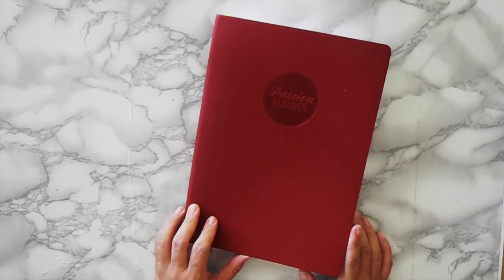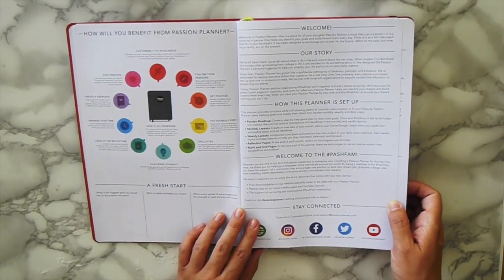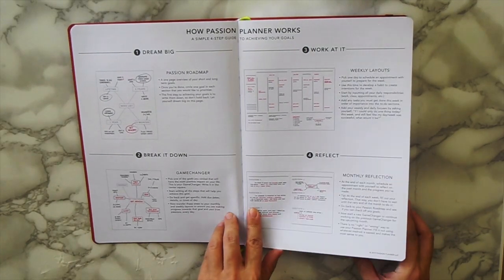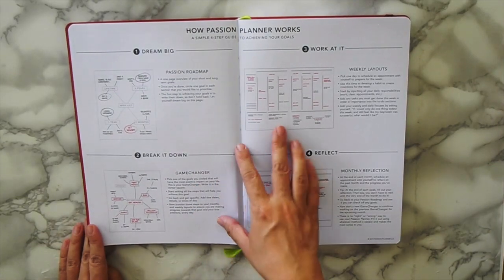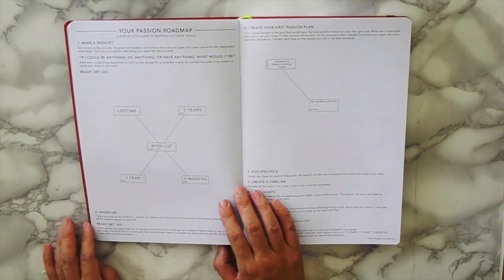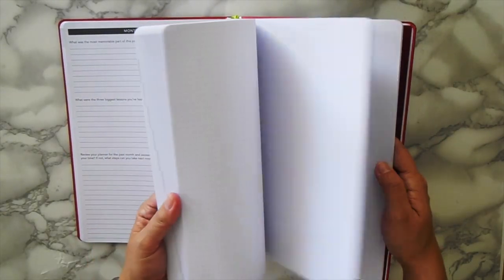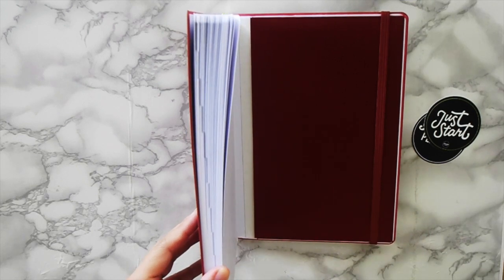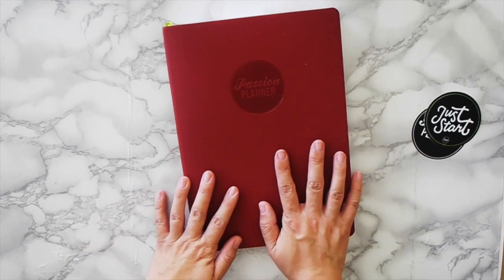2019 Passion Planner Flip Through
2019 Passion Planner Pro Flip Through